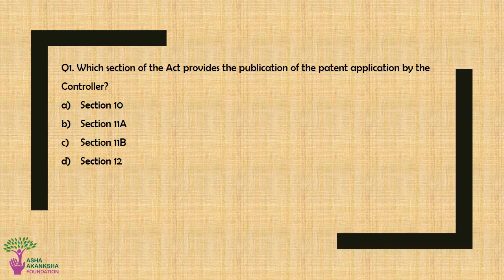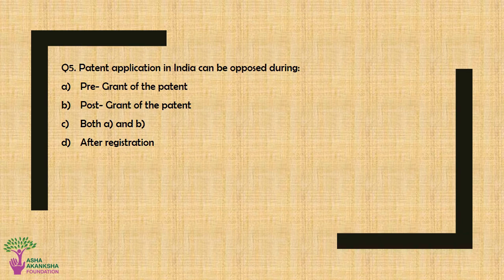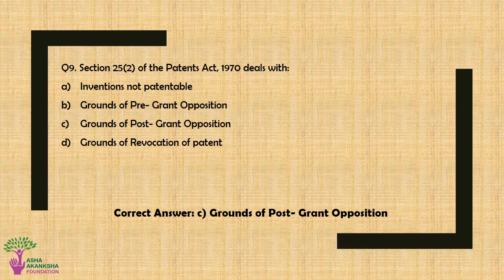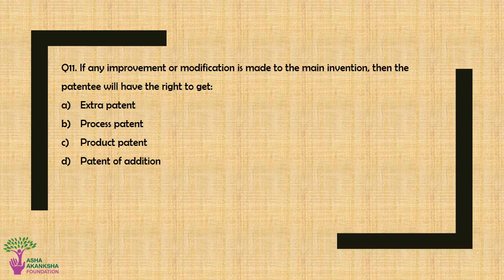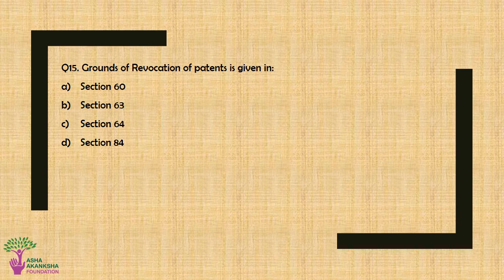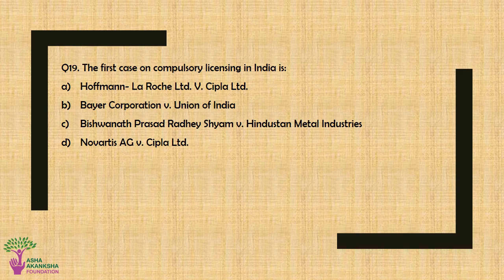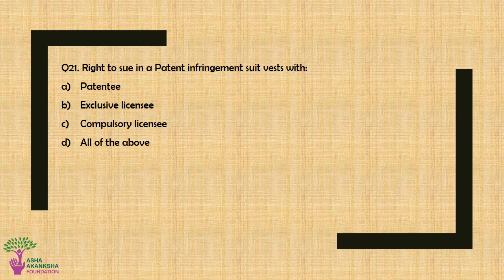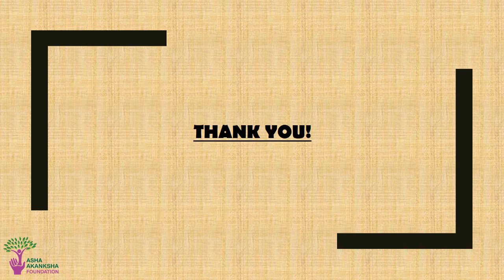Intellectual Property Rights: Part 7 | CLAT, DU, PU, All Law Entrances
Intellectual property rights (IPR) are the rights given to persons over the creations of their minds: inventions, literary and artistic works, and symbols, names and images used in commerce. They usually give the creator an exclusive right over the use of his/her creation for a certain period of time. We'll be learning this topic through various Multiple Choice Questions.